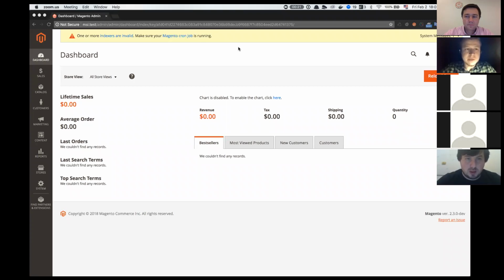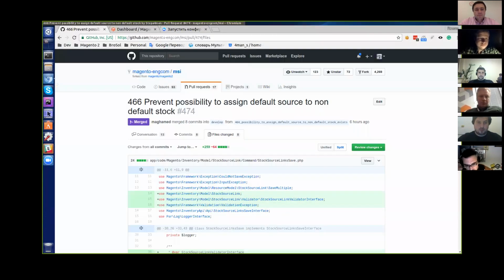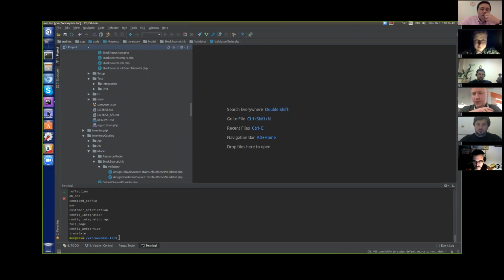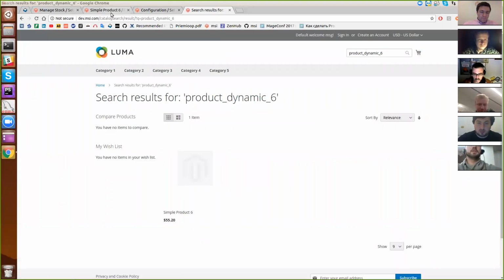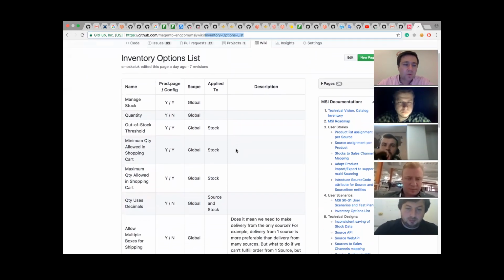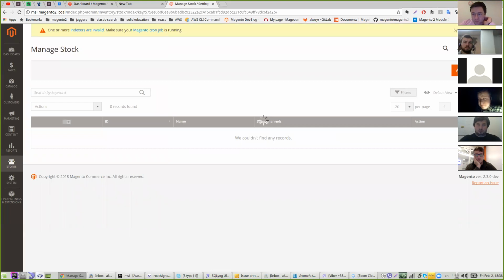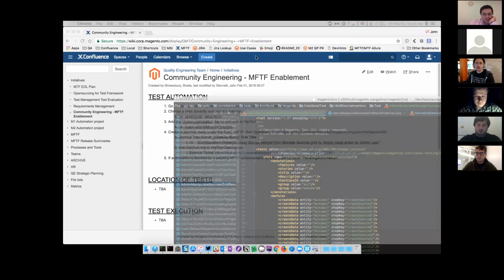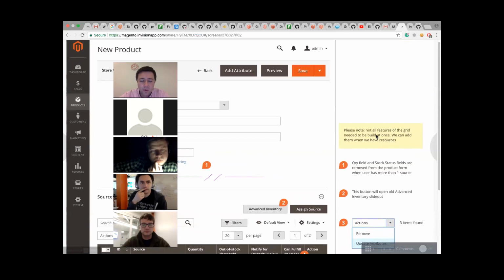Magento MSI Open Demo. February 2, 2018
Agenda:
1. @roma-glushko will show you Priority of SourceStockLinks - which we need for Source Selection algorithm implementation. To make a choice from which source is better to make a delivery
2. @Stepan Furman will present validation he added for SourceStockLinks. And rules he added (not possible assign Default Source to Non Default Stock)
3. @roman.kis  “Min Quantity” Configurable Option and “Can Manage Stock” Configurable Option  adaptation for MSI
4. @joshcarter modularity for CE. To make possible deliver all extensions point into Magento CE. Implementation of StockItem importer
5. @Alexandr Kozyr will present bug fixing made during Kharkiv contribution day
6. @iminiailo present mockup of Design, how the product editing page will look like with MSI
7. @jstennett update about MFTF (new functional framework) test coverage for MSI